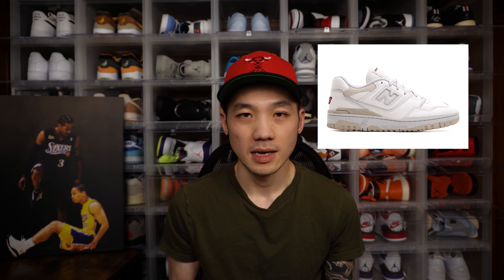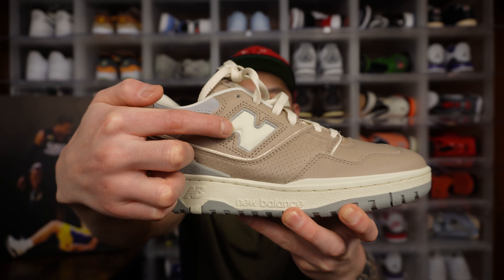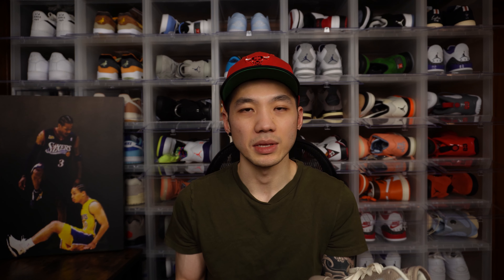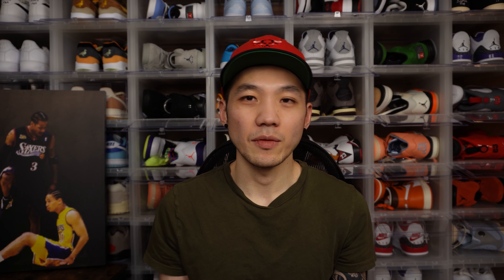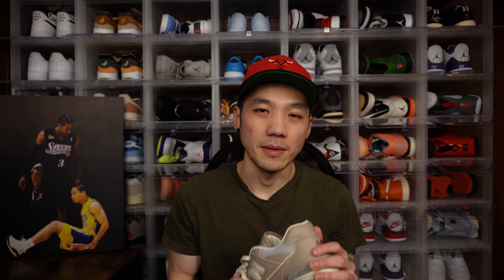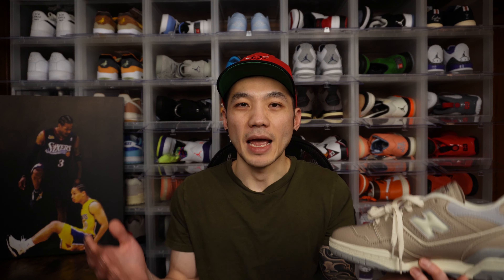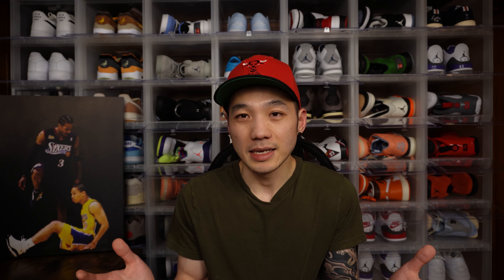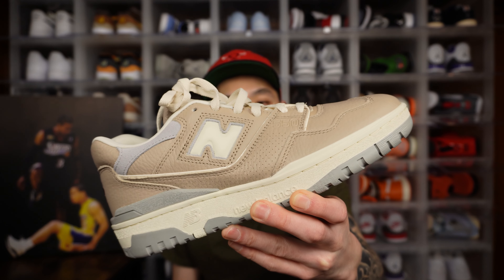The New Balance 550 'Driftwood' is good...but misses the point.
The New Balance 550 'Driftwood' released on December 30th in the United States for $129.99. It's part of their Lunar New Year collection, but looking at the shoe itself you'd probably never be able to tell.

In-depth review, 3 things I love and don't love about this shoe with on feet footage.

0:00 Price and purchase decision
1:40 Colors and material
3:16 3 things I love
4:04 3 things I don't love
4:38 Biggest issue with this shoe!
6:07 Sizing
6:33 On foot
7:08 Final reminder